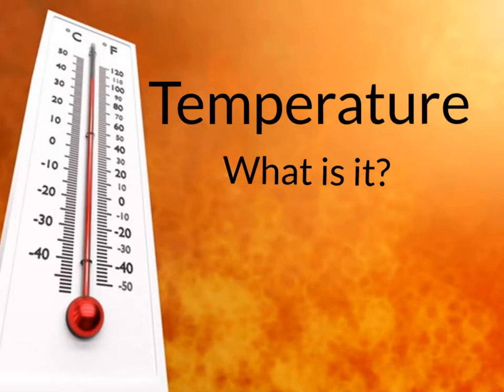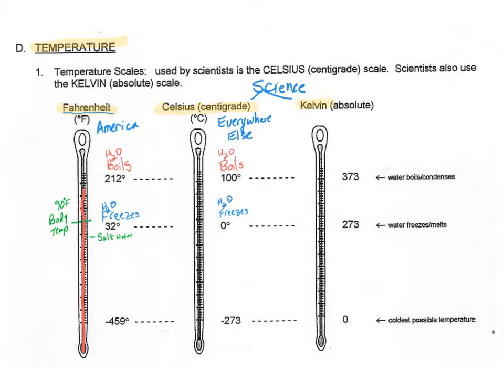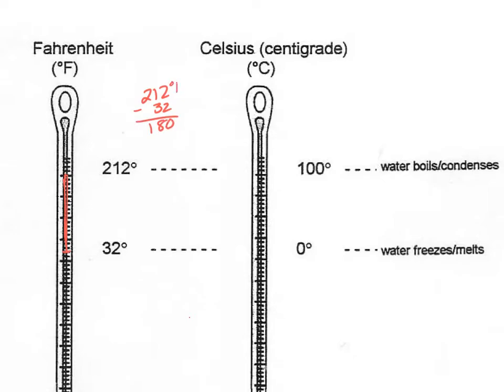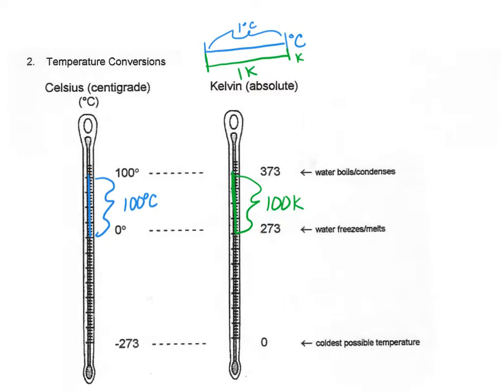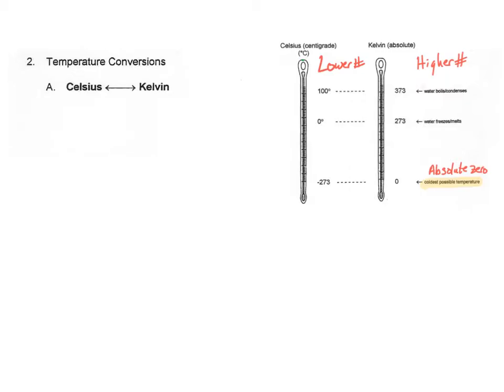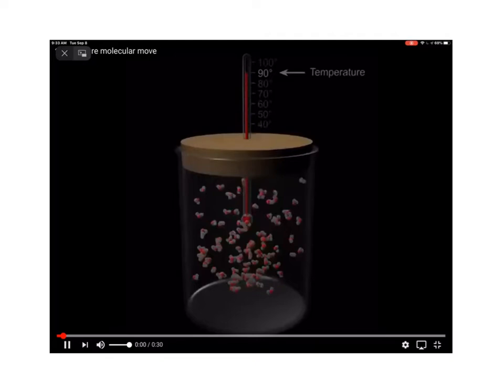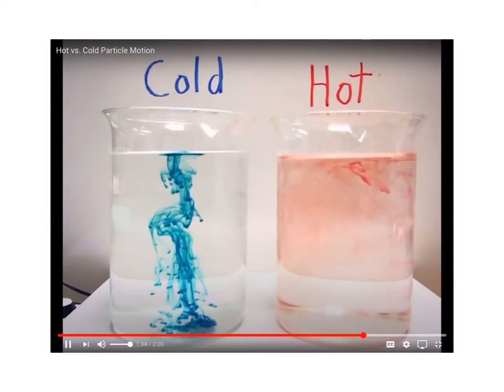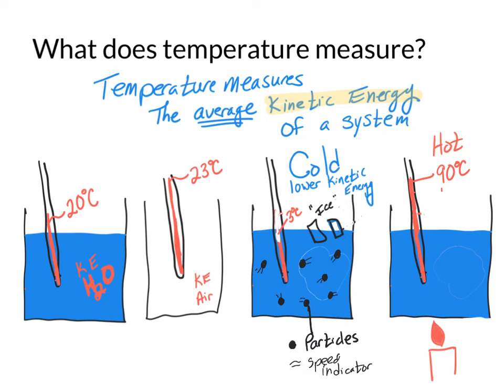100U1p5 Temps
Temperature calculations and and a particle view